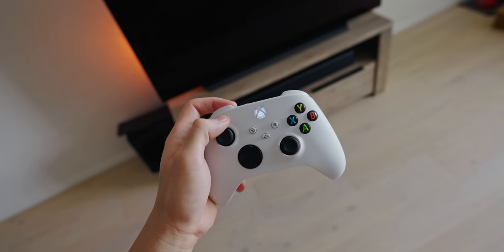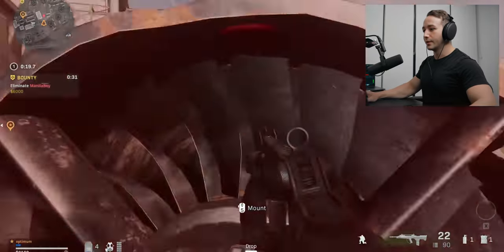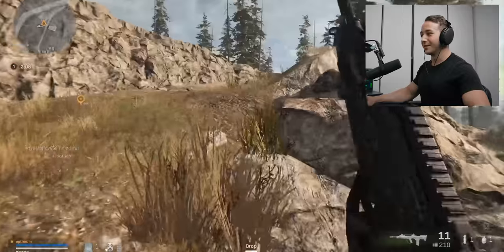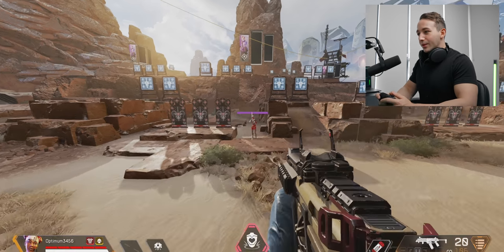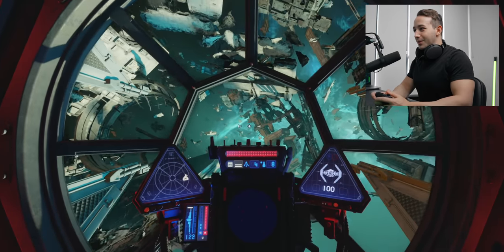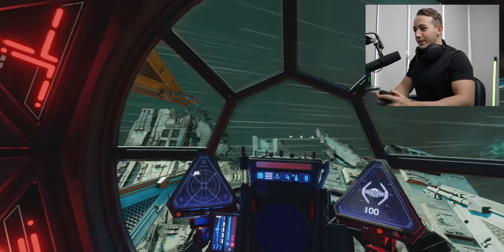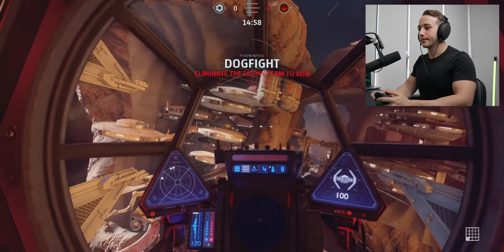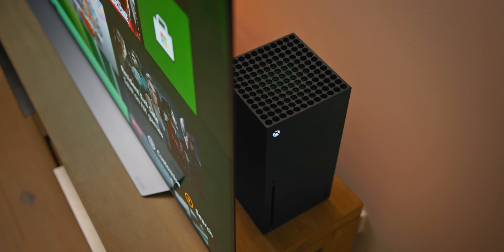PC Gamer Tries Xbox Series-X 120fps Mode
Xbox Series X
Xbox Series S
Sony Playstation 5

// Build a PC instead?
AMD Ryzen 5 5600X
AMD Ryzen 9 5950X
AMD Ryzen 9 5900X
AMD Ryzen 7 5800X
Nvidia RTX 3060 Ti
Nvidia RTX 3070
Nvidia RTX 3090
Nvidia RTX 3080
AMD RX 6800
AMD RX 6800 XT

120fps mode on the Xbox Series-X. The good, and the bad.